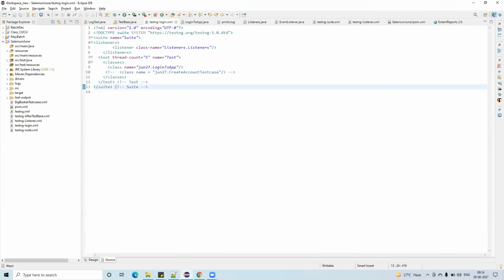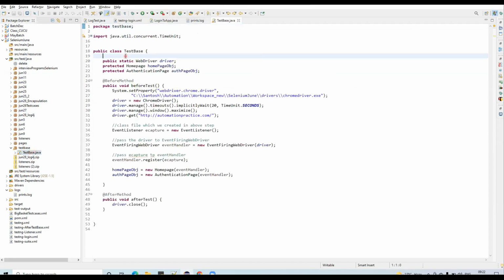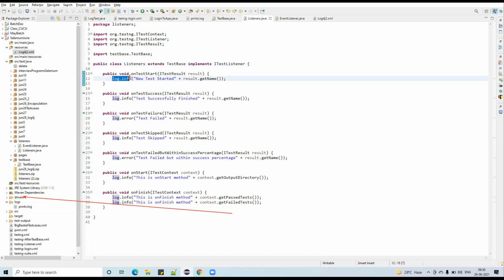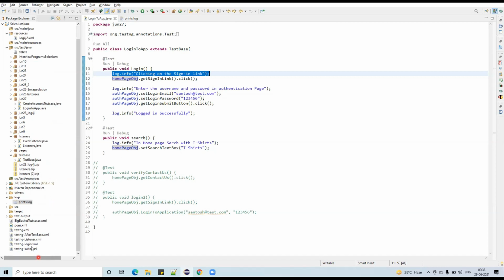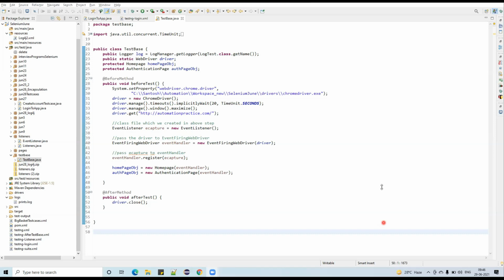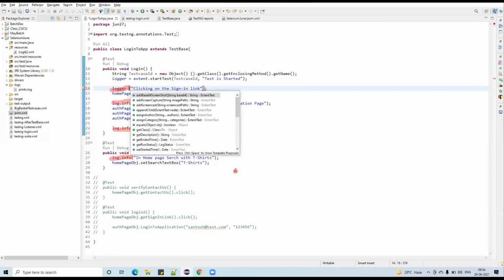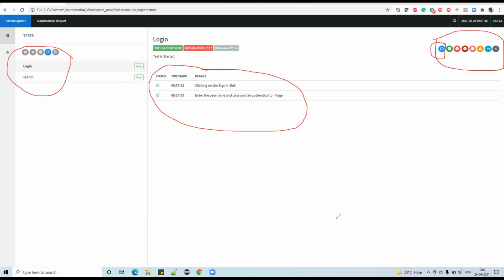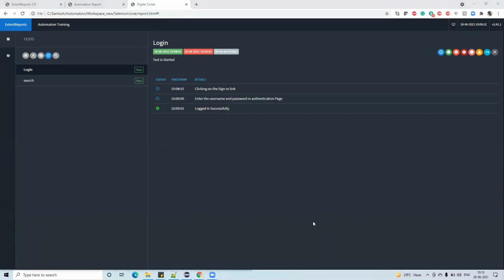Log4j selenium | Selenium Framework | Automation Testing | Software Testing